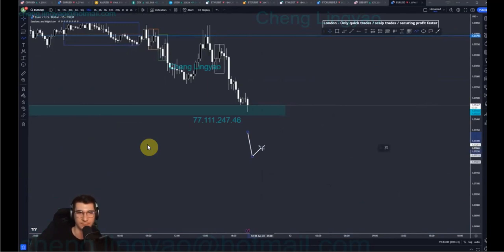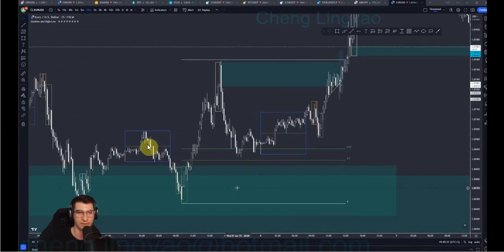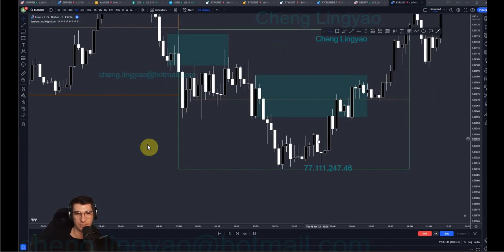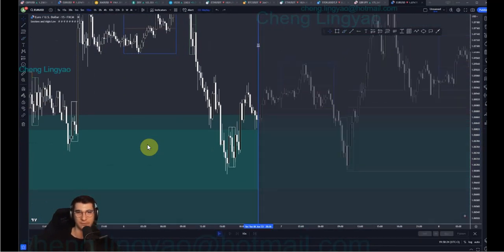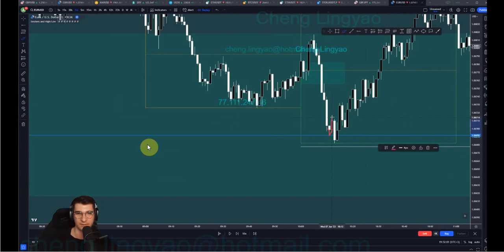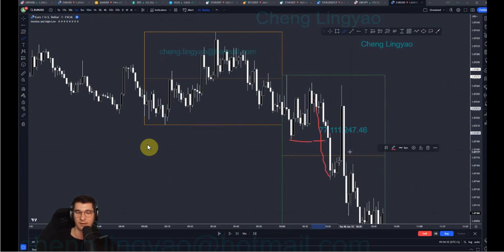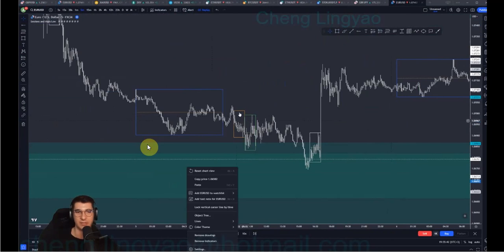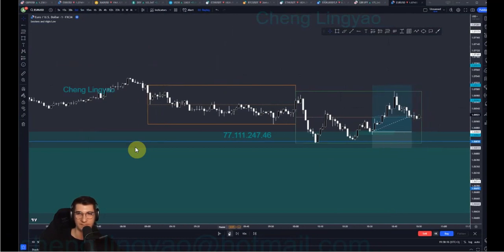6 Entry Models – 1 – London